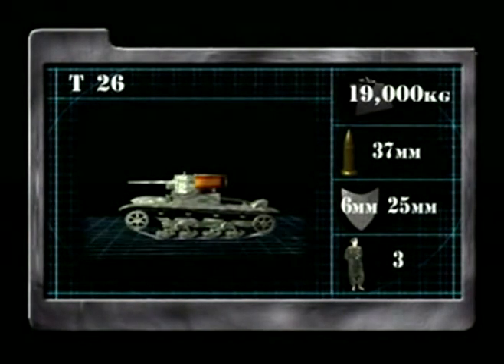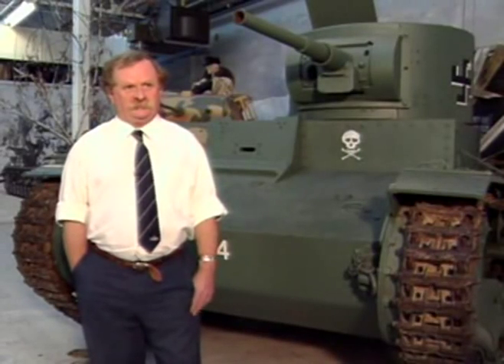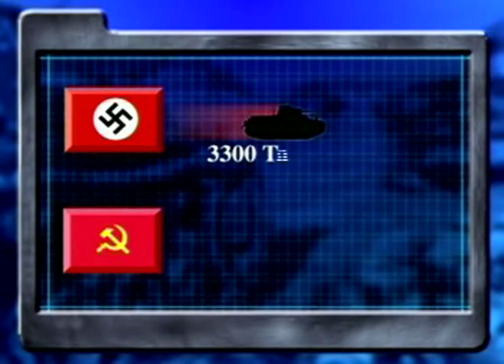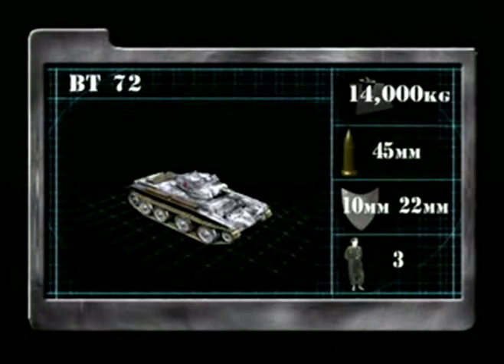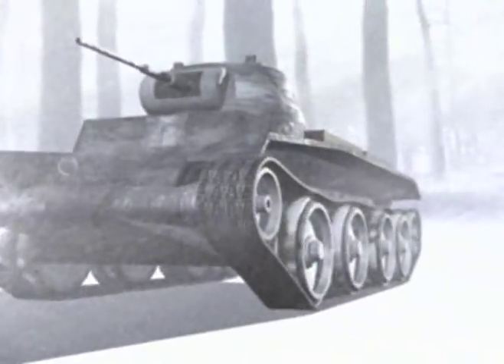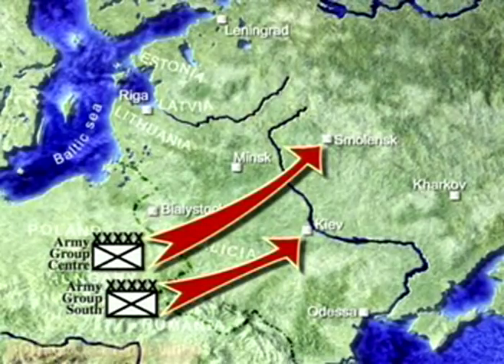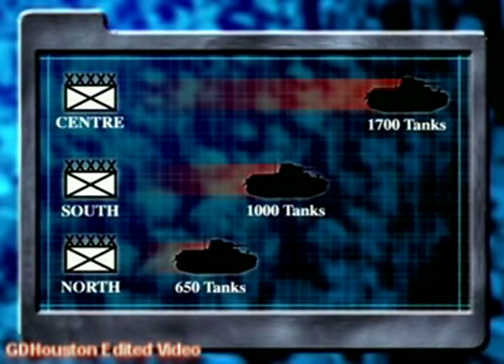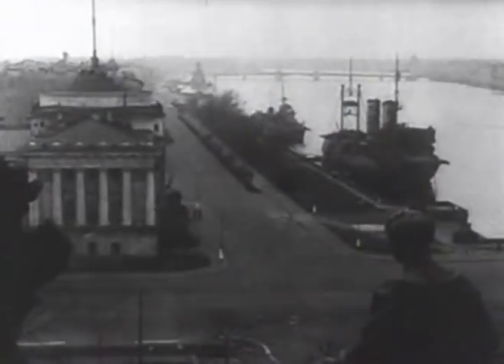(2/6) TANKS!: Barbarossa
Videos Running Time 00:54:00 in 6 Parts

TANKS!: Barbarossa

This episode of the excellent series; Tanks, chronicles the early days of the Barbarossa campaign in Russia.

German intelligence seriously underestimated the Soviet Unions tank strength. However, Russian tactics were pathetic. And with Stalins order not to retreat, entire army fronts were swallowed up. Soviet attacks were poorly coordinated and lacked any real deep penetrating threat. Effective radio communications between tanks was non-existent. German anti-tank gunners had a field day, while German amour raced ahead. However, Hitler became overconfident. Hitler viewed Operation Barbarossa as pretty much over after the Kiev encirclement.

Army Group South was believed to be the first army group to encounter the new Russian super tank. The T-34 was an incredible shock to German forces. A seemly backward country, had produced a tank, which was so far superior; it rendered all German tanks obsolete. German 37mm and 50mm anti-tank guns simply ricochet off the well sloped thick armored T-34s. Its wide track and excellent suspension could out-perform any German tank. Its simple design was quickly mass-produced. The T-34 was easily the best tank in the world in 1941.

Enjoy this excellent episode of TANKS!

World War II Tanks Soviet Union Barbarossa T-34 T 34 Russian German Stalin Hitler anti-tank